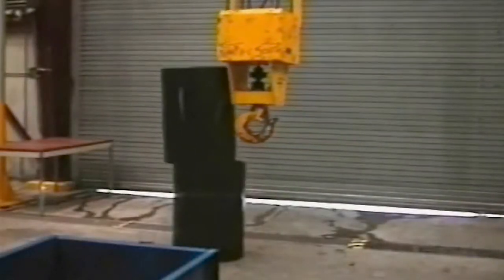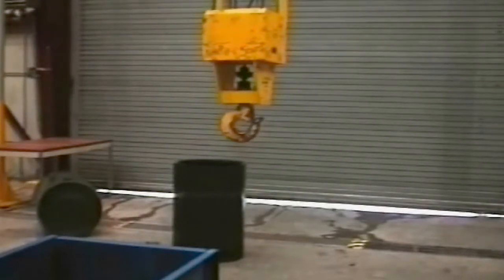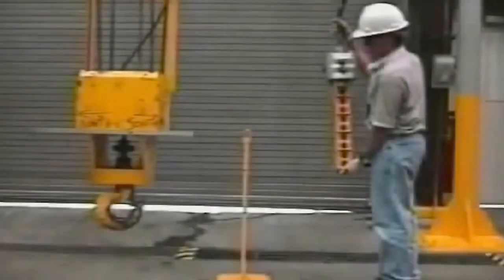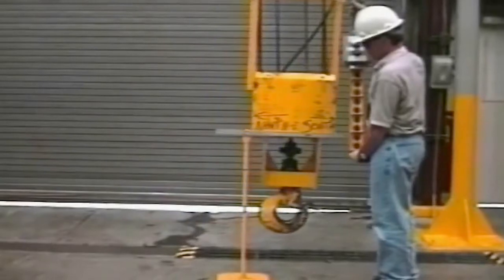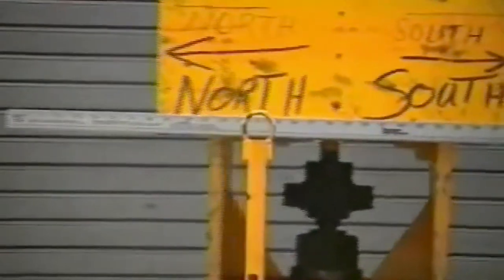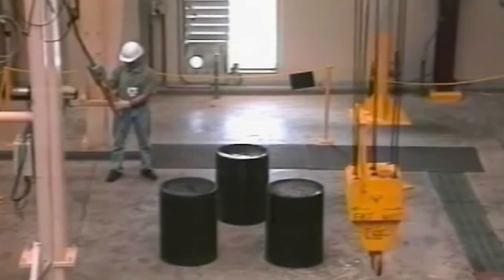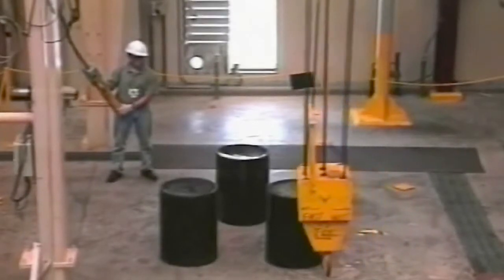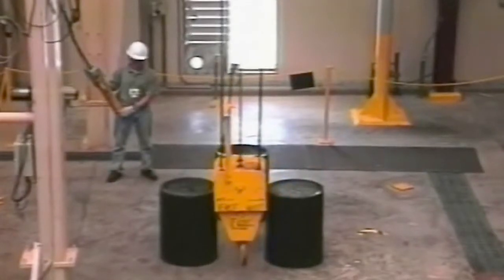Overhead Crane Anti-Sway Control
This video shows the benefits of a overhead crane sway control system.  See more of our Crane Modernization on our